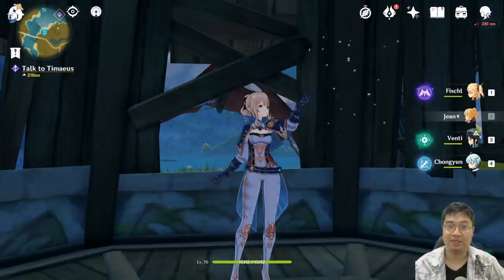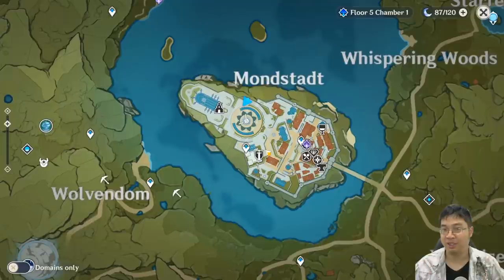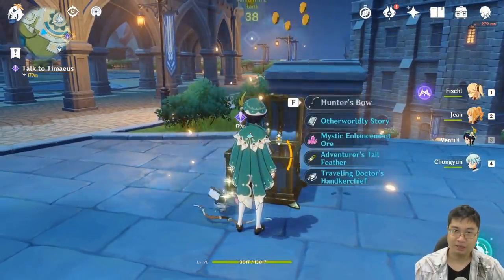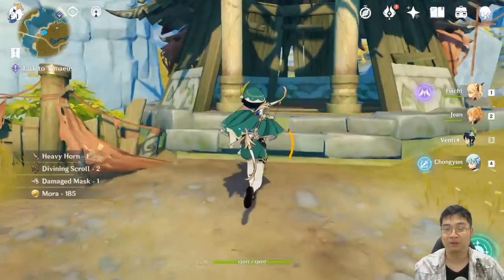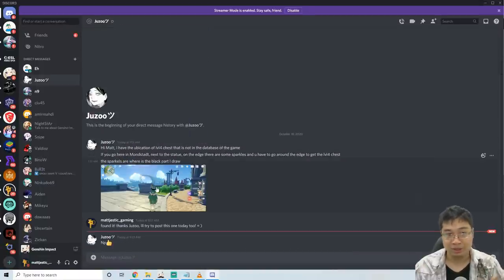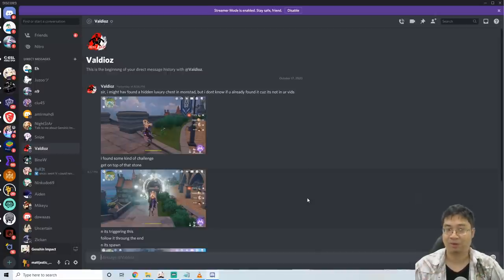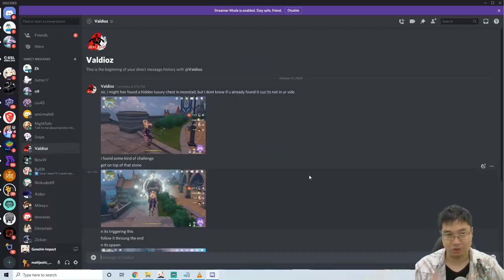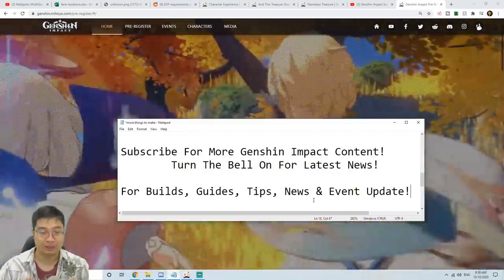2 NEW GOLD CHESTS! More Primogems & Chest Locations! | Genshin Impact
We will be looking ways to get more Primogems as F2P, This time its 2 more golden chests found in Monstadt City!

Join us on Discord! For a lovely community! Q & A and Share your best moments!

Timestamp:
0:00 Intro
0:16 Location Overview
0:58 Chest In Monstadt
1:16 Chest In Guili Plains
3:17 Thank You For Sharing
3:45 To Find More Chest Daily